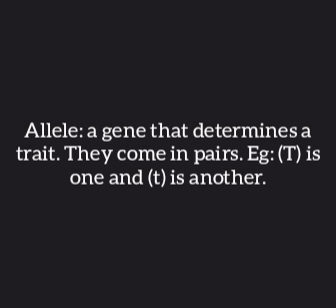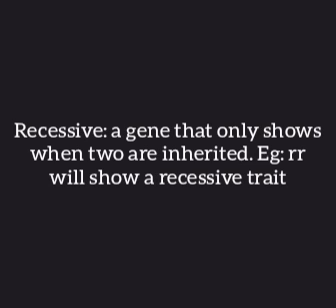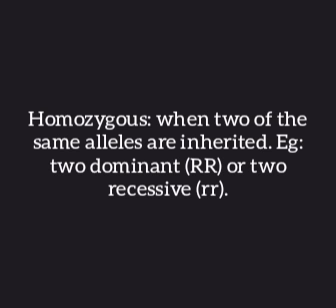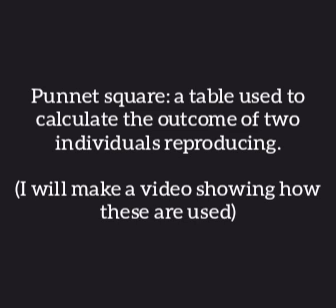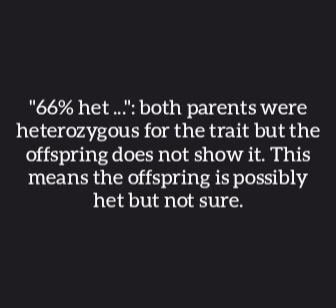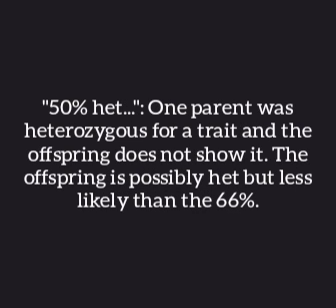Common Genetic Terms And Their Meaning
In this video I talk about common genetic terms and their definitions. You will see these terms used regularly when learning about and/or dealing with reptiles.